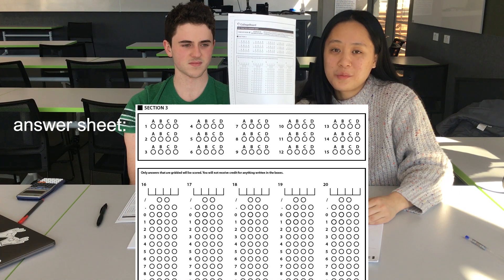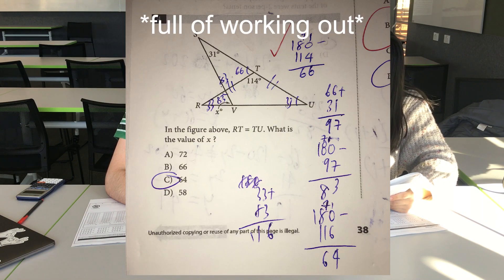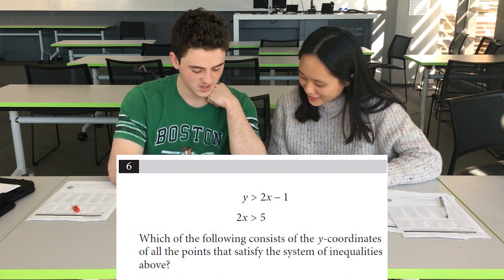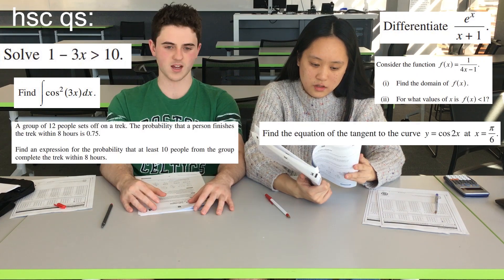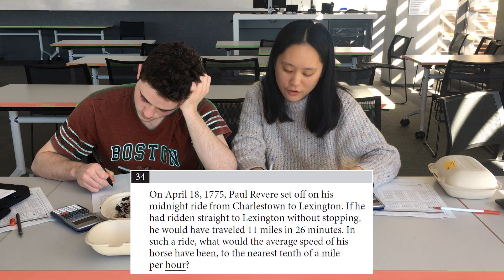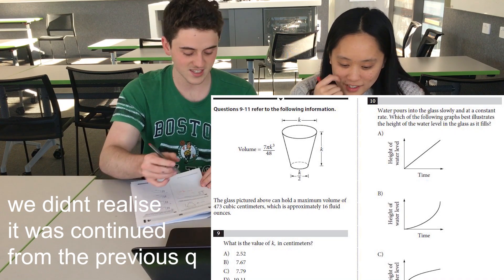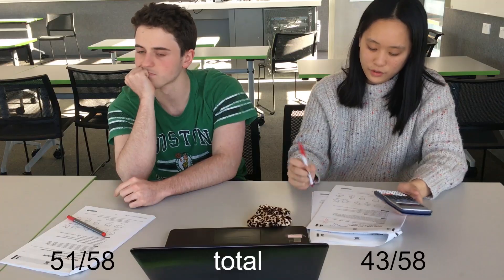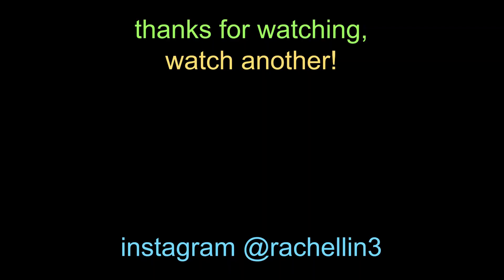AUSTRALIANS TRY THE SAT MATHS SECTION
The HSC vs. SAT, what do we think? And who's the more superior mathematician, me or my beaufriend? Hahahah

Why doesnt math have an s?

328